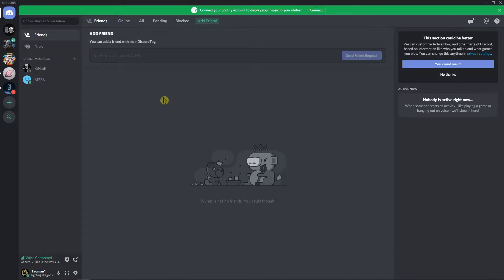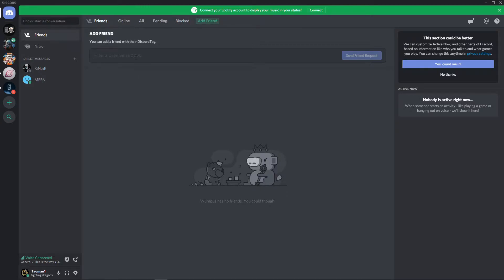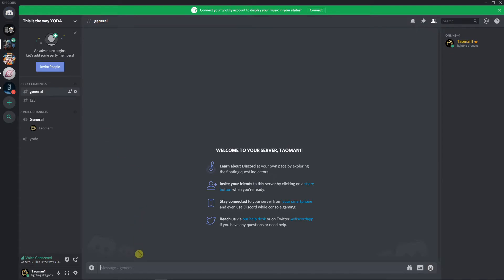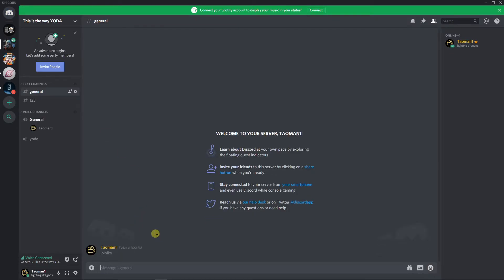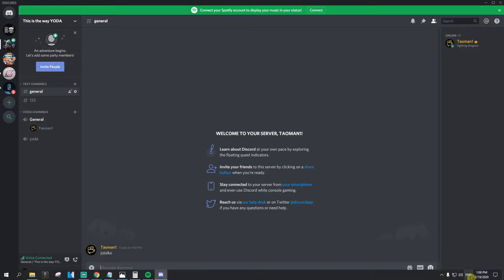How To Cross Out Words On Discord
In this video you will learn How To Cross Out Words On Discord

 , transferwise ‏‏‎ ‎

GET AMAZING FREE Tools For Your Youtube Channel To Get More Views:
Tubebuddy (For GROWTH on Youtube):